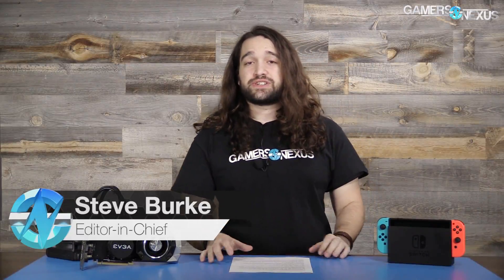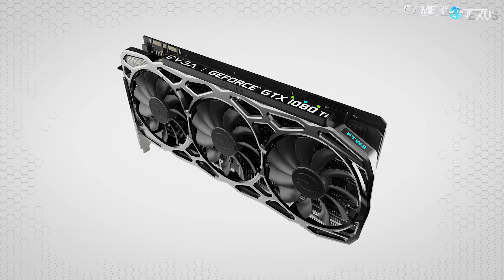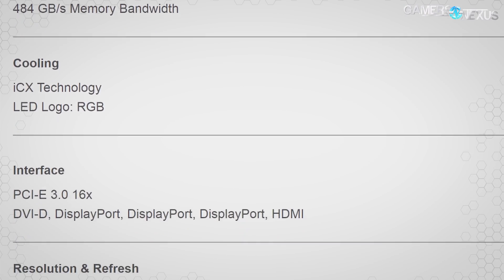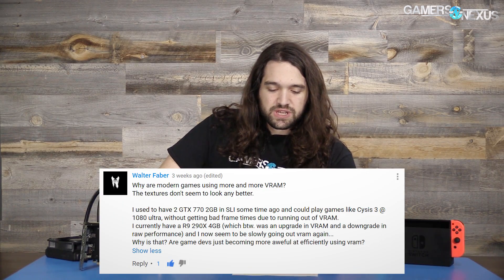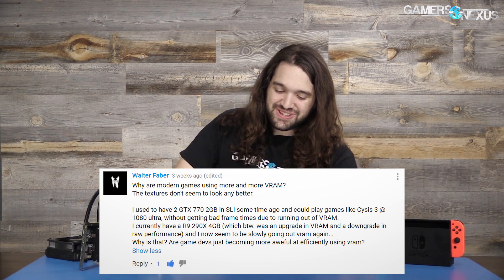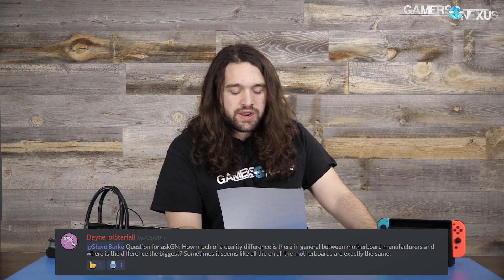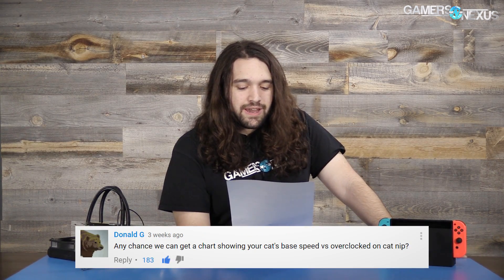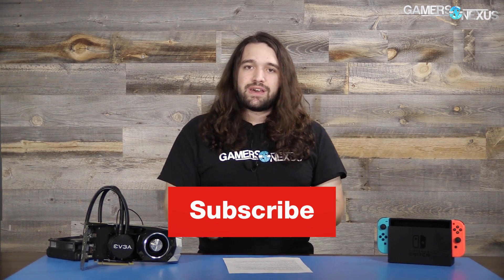Ask GN 46: Does Intel Feel Pressure? VRAM Usage?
We return with Ask GN episode #46! Leave your questions below for next week! Timestamps to follow.

0:45 – Does the Nintendo Switch still work?

1:37 – Walter Faber: “Why are modern games using more and more VRAM? The textures don’t seem to look any better.”

6:20 – Joe Gibbs: “Hey GN, a friend wants to build a new PC on Ryzen. He wants 32GB of RAM and when asked why he says he wants it to do graphic design. I think he should buy 16GB and then maybe upgrade in the future if he runs out. Do you think 16GB is still enough in 2017 and when should you go for 32GB?”

9:40 – Streetguru: “Will you work on a Ryzen overclocking guide? Maybe with Buildzoid?”

10:00 – Steve Streza: “Why is VRAM a fixed component on GPU (not user replaceable) as opposed to CPU RAM which is standardized and replaceable?”

11:50 – Dayne_ofStarfall: “Question for AskGN: How much of a quality difference is there in general between motherboard manufacturers and where is the difference the biggest? Sometimes it seems like all the motherboards are exactly the same.”

15:05 – MrDerrikk: “Do you foresee Intel becoming much cheaper in future as a result of Ryzen? Specifically with the X99/X199 lineup that is?”

18:00 -  Donald G: “Any chance we can get a chart showing your cat’s base speed vs overclocked on cat nip?”